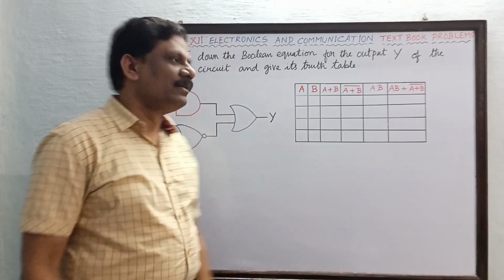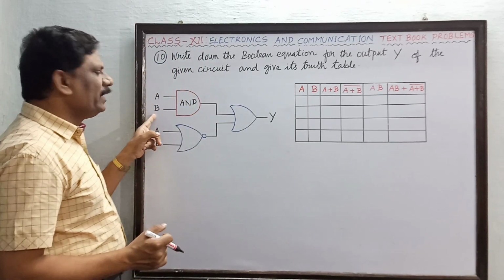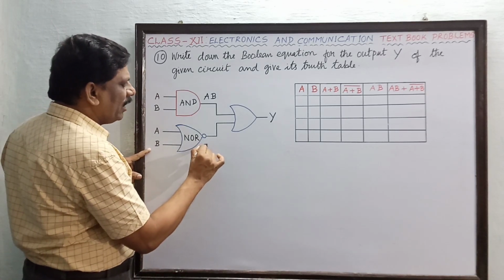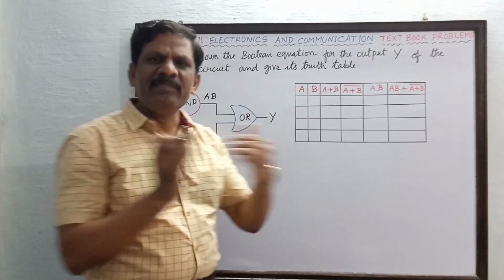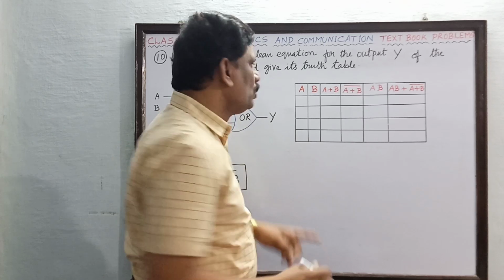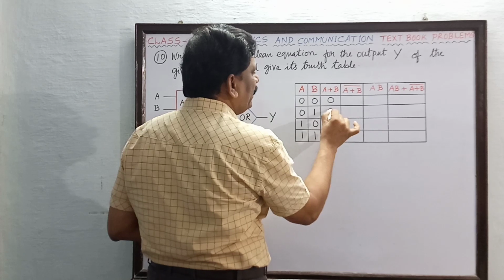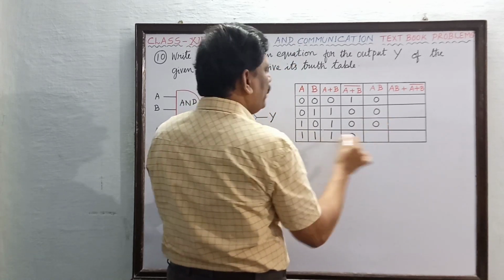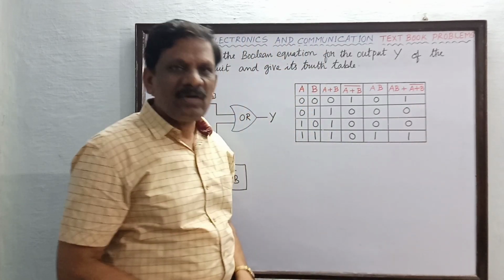Solution to Textbook Problem 10| Electronics and Communication| Class 12 |TN State board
Write down Boolean equation for the output Y of the given circuit and give its truth table.

Electronics and communication : Solutions to Text Book Problems

Problem 1 :
The given circuit has two ideal diodes connected as shown in figure below. Calculate the current flowing through the resistance R1

Problem 2 :
Four silicon diodes and a 10 Ω resistor are connected as shown in figure below.Each diode has a resistance of 1Ω. Find the current flows through the 10Ω resistor.

Problem 3 :
Assuming VCEsat = 0.2V and β = 50, find the minimum base current (IB) required to drive the transistor given in the figure to saturation.

Problem 4 :
A transistor of α = 0.99 and VBE = 0.7V is connected in the CE configuration as shown in the figure. If the transistor is in the saturation region , find the value of collector current.

Problem 5 :
In the circuit shown in the figure, the BJT has a current gain (β) of 50. For an emitter – base voltage VEB = 600 mV, calculate the emitter – collector voltage VEC (in volts).

Problem 6 :
Determine the current flowing through 3Ω and 4Ω resistors of the circuit given below. Assume that diodes D1and D2 are ideal diodes.

Problem 7 :
Prove the following Boolean expressions using the laws and theorems of Boolean algebra.
i) (A+B) (A+B) = A
ii) A(A+B) = AB
iii) (A+B) (A+C) = A+BC

Problem 8 :
Verify the given Boolean equation A + (A)comp (B) = (A + B) using truth table.

Problem 9 :
In the given figure of a voltage regulator, a Zener diode of breakdown voltage 15V is employed. Determine the current through the load resistance, the total current and the current through the diode. Use diode approximation.